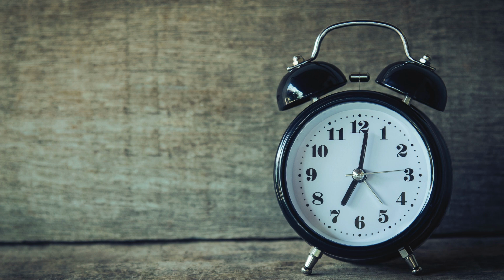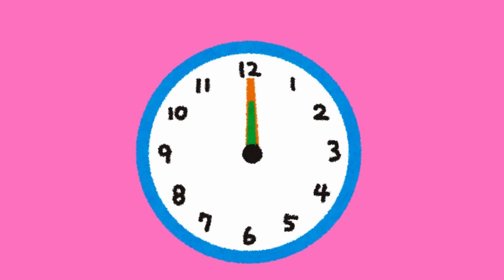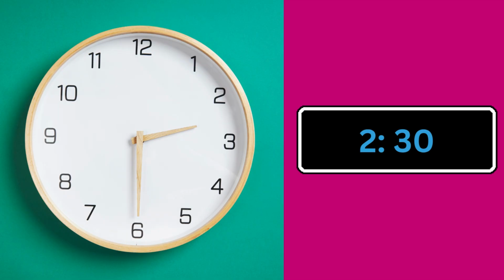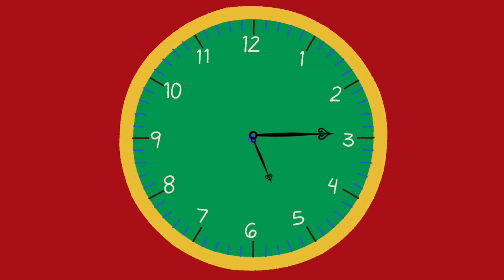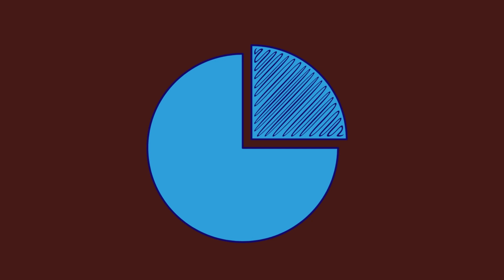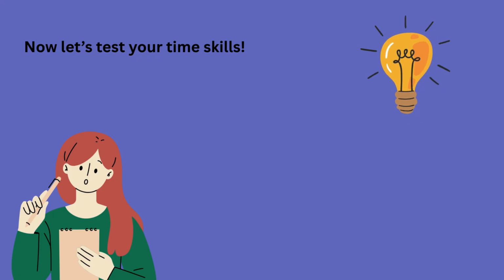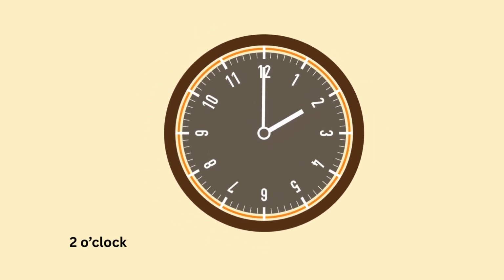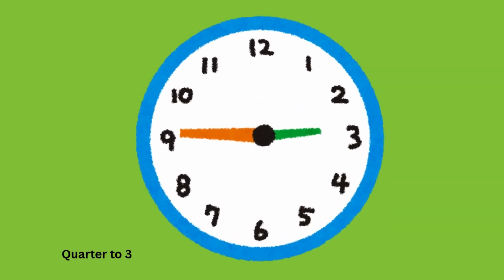Learn to Tell Time | Reading Clocks for Kids | Telling Time Made Easy!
In this fun and easy learning video for kids, we will learn how to read the time on an analog and digital clock!
Kids will discover hours, minutes, o’clock, half past, quarter past, quarter to, and more — with practice examples!

📌 Perfect for kindergarten and grade 1–3 learners!